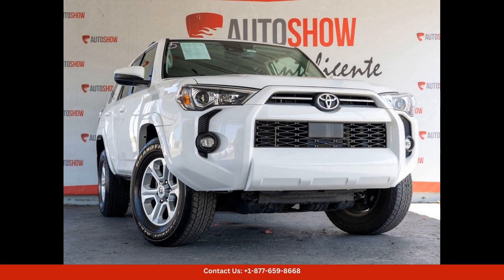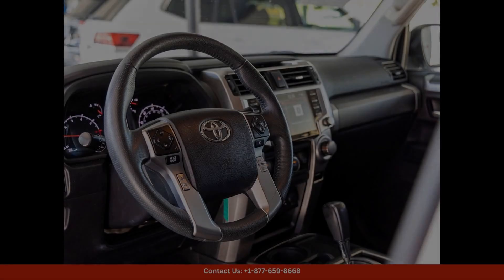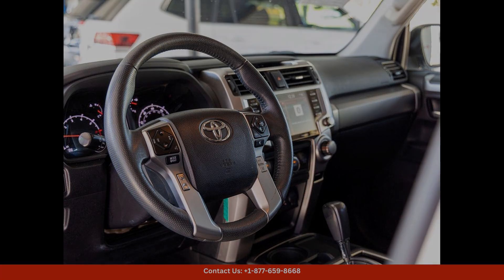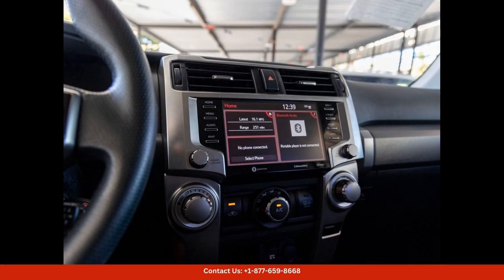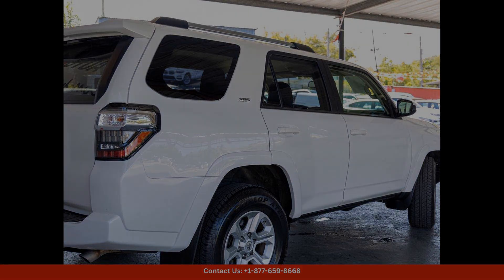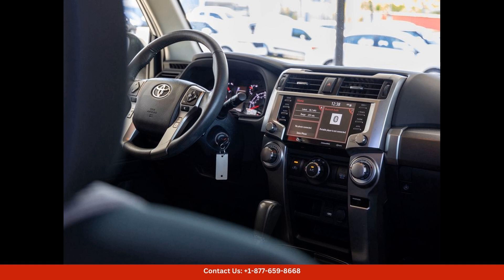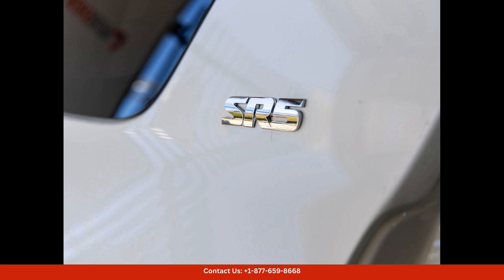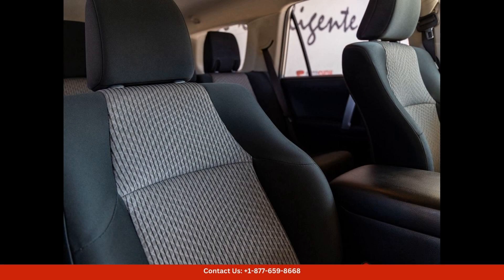2021 Toyota 4Runner Utility for Sale in San Juan, Puerto Rico | Bid here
2021 Toyota 4Runner Utility for Sale in San Juan, Puerto Rico | Bid here. Make Offer or Call for Price.

This black 2021 Toyota 4Runner in San Juan, Puerto Rico is a sleek and stylish SUV that is perfect for all your driving needs. The exterior of the car features a bold black color that shines in the sun, giving it a modern and sophisticated look. The Toyota 4Runner is known for its durability and reliability, making it a great choice for any driver.

The interior of the car is spacious and comfortable, with plenty of room for passengers and cargo. The seats are plush and supportive, ensuring a comfortable ride no matter how long the journey. The dashboard is equipped with the latest technology, including a touchscreen infotainment system, navigation, and a premium sound system.

Under the hood, this 2021 Toyota 4Runner is powered by a powerful engine that delivers impressive performance on the road. Whether you're cruising through the city streets or off-roading on rugged terrain, this SUV can handle it all with ease. The smooth handling and responsive steering make for a dynamic driving experience that you're sure to enjoy.

Overall, this black 2021 Toyota 4Runner in San Juan, Puerto Rico is a top-of-the-line SUV that offers style, comfort, and performance in one package. Don't miss out on the opportunity to own this impressive vehicle today.

Toyota
Sedan
SUV
Truck
Minivan
Coupe
Hatchback
Honda
Ford